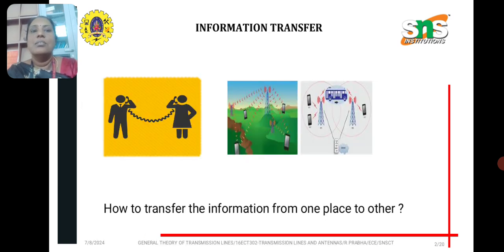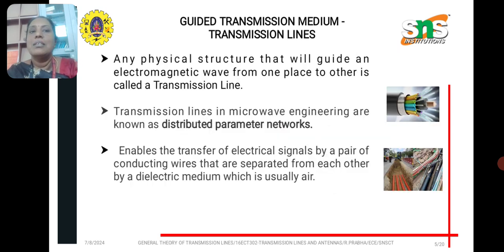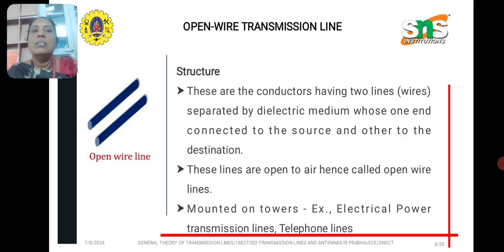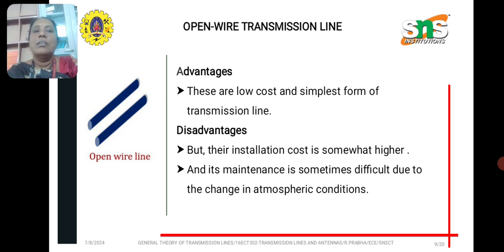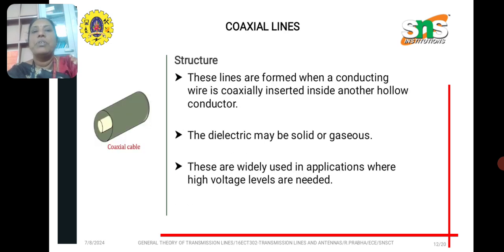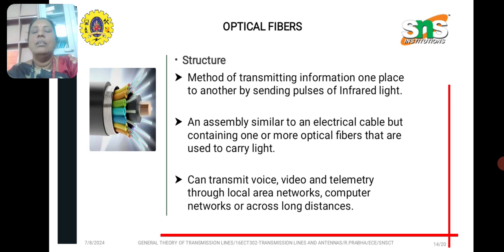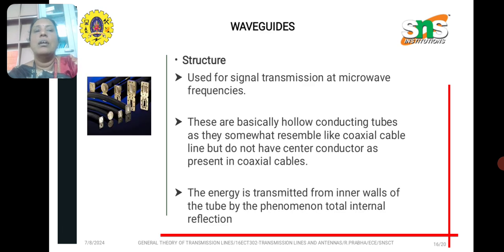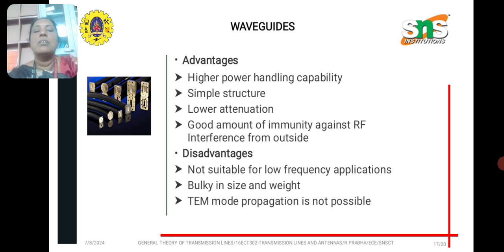Transmission Lines - An Introduction | Transmission Lines and Antennas | SNS Institutions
Transmission lines are the conductors that serve as a path for transmitting (sending) electrical waves (energy) through them. These basically forms a connection between transmitter and receiver in order to permit signal transmission. Transmission lines are crucial in telecommunications for conveying signals, whether electrical or electromagnetic, from one point to another. Different types of transmission lines, such as coaxial cables, twisted pair, and fiber optic cables, are chosen based on the specific application and requirements.